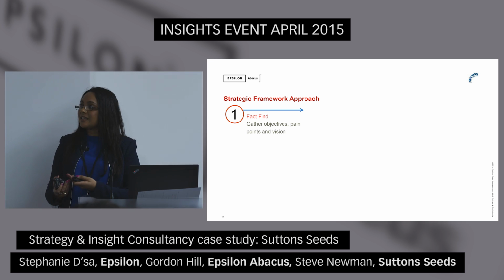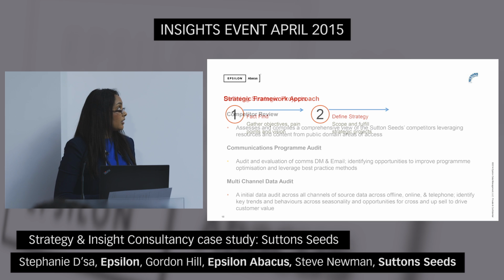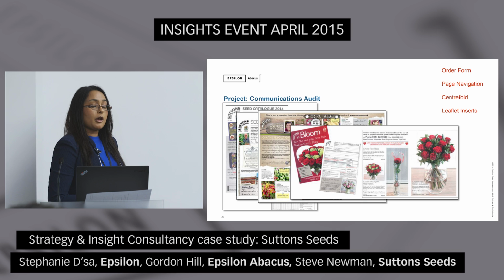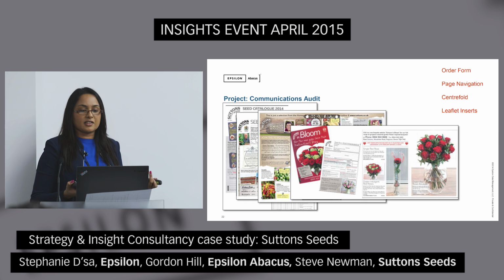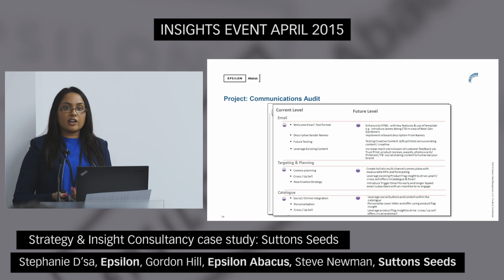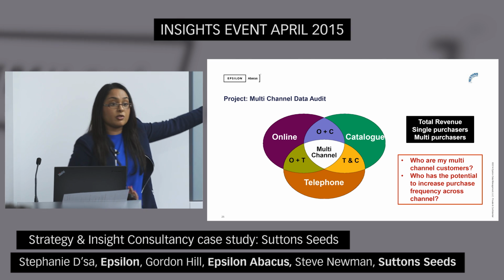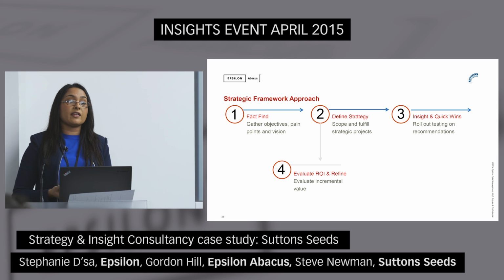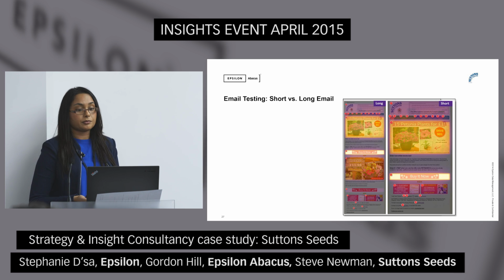Strategy & Insight Consultancy case study: Suttons' Seeds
This presentation demonstrates how Epsilon helped Suttons' Seeds achieve a 76% uplift in email clicks to main Call to Action button.